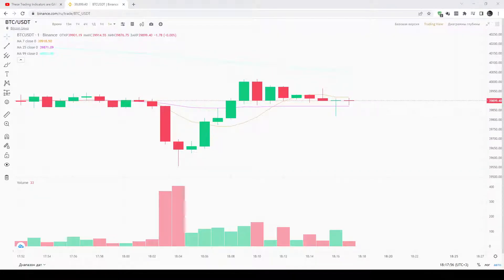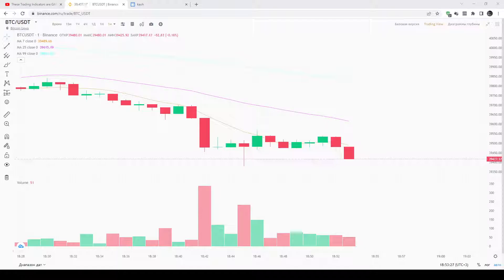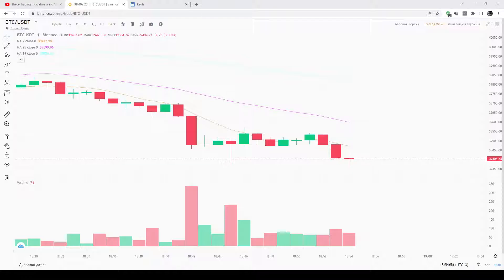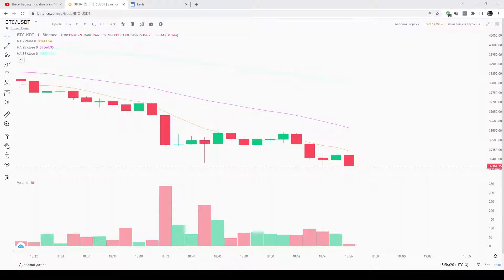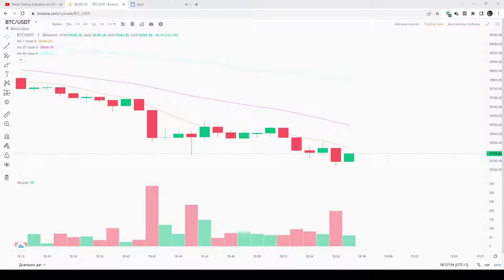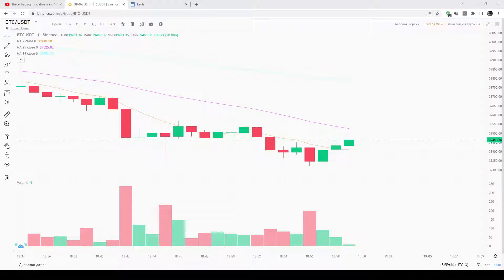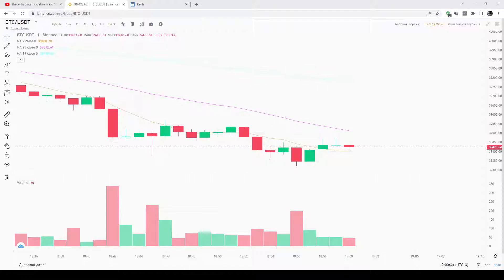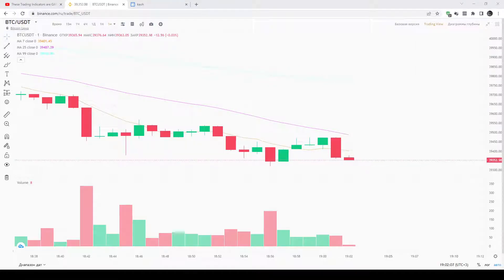These Trading Indicators are GAME CHANGERS The EMA BULL and BEAR Power Strategy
• How to make money trading stocks and Forex market using Elder-Ray Index (including BULL & BEAR Power)
• What is Elder-Ray Index in Forex and stock market
• How to use and how to read BULL & BEAR Power indicators (how to buy and sell using Elder-Ray Index)
• How to interpret the BULL & BEAR histograms when trading stocks (Elder-Ray Index explained for beginners)
• How to correctly trade BULL & BEAR Power indicators in combination with one exponential moving average (in a trading strategy)
• What are the best Elder-Ray Index settings and parameters for day trading, swing trading and scalping
• What are the best signals offered by BULL & BEAR trading strategy